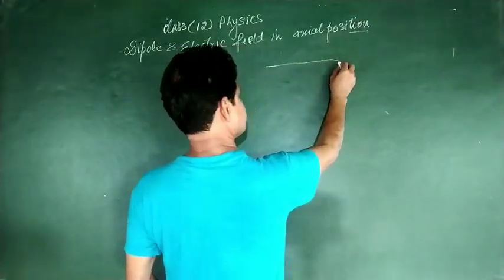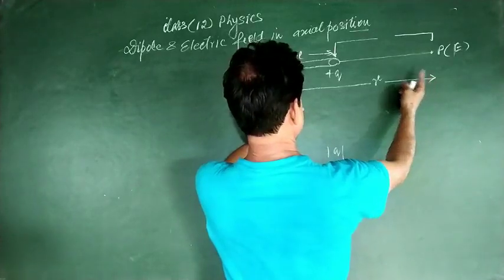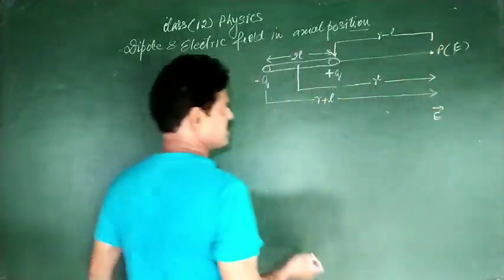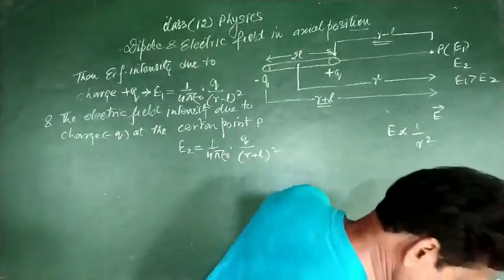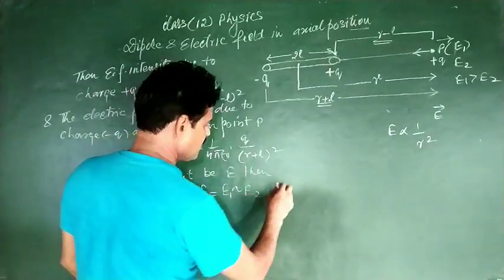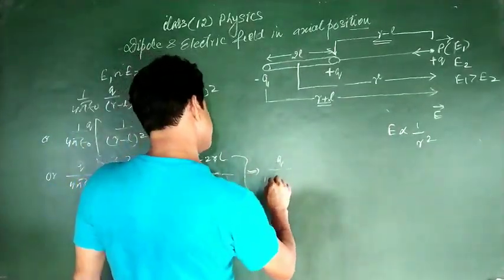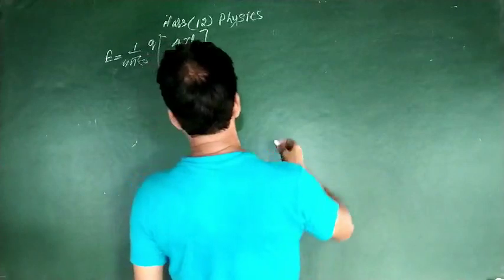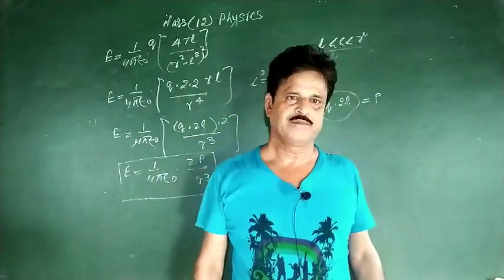Class 12 physics